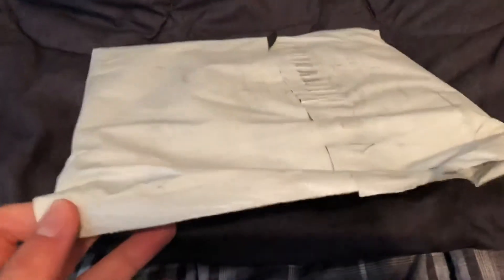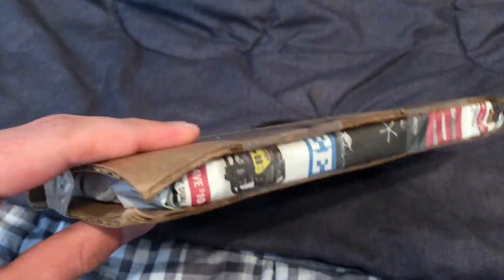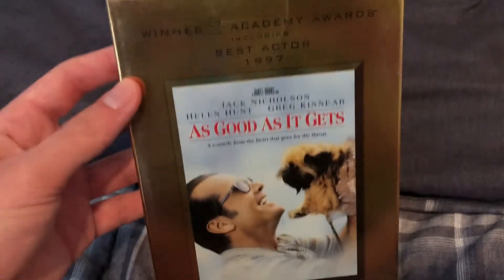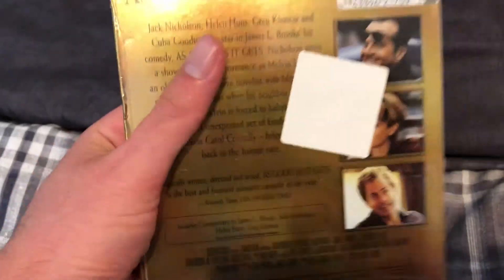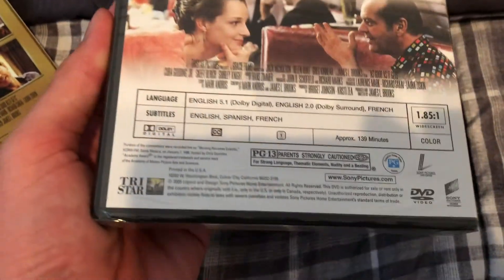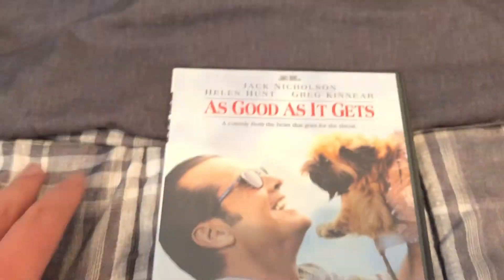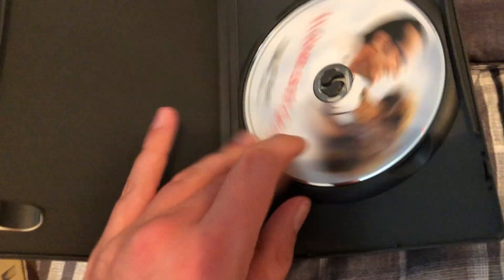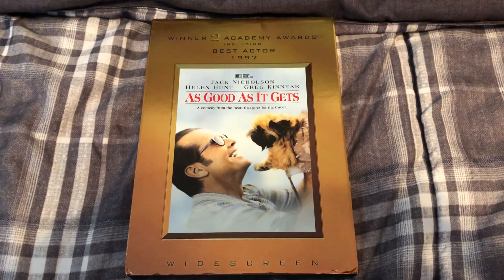As Good as it Gets (1997) DVD unboxing